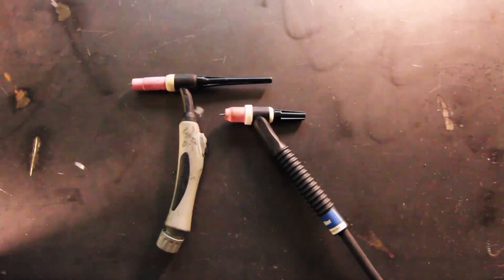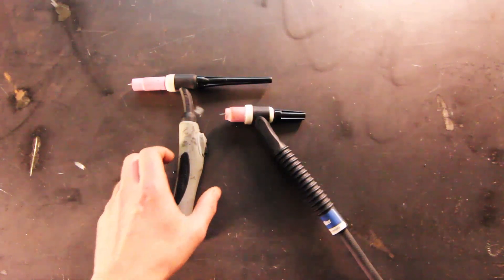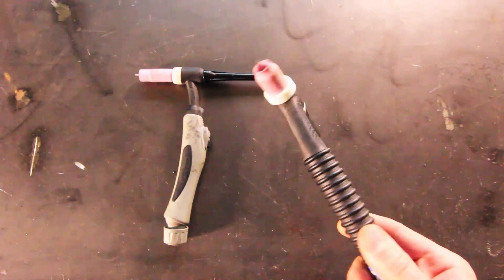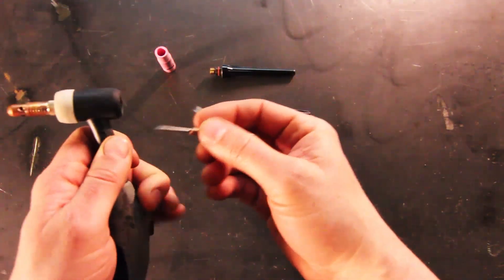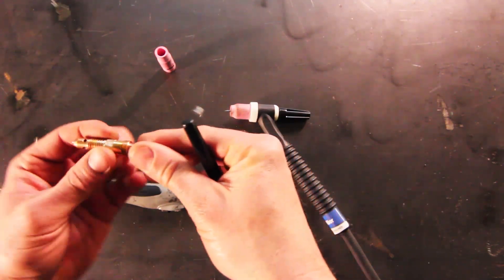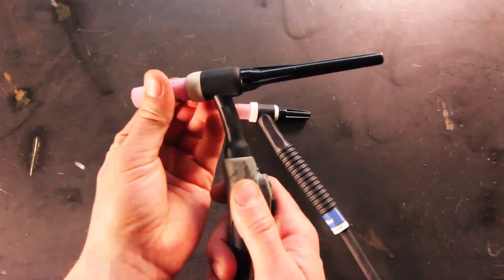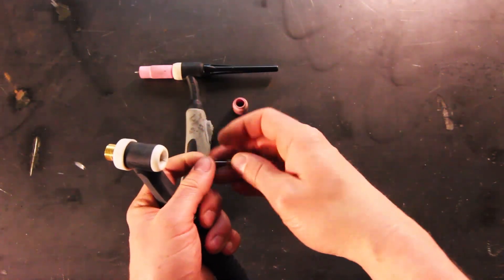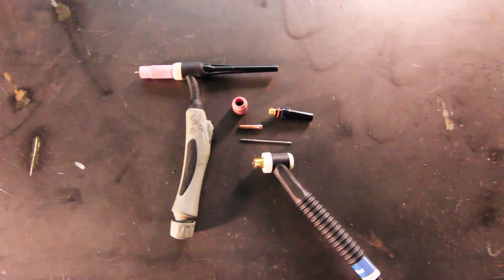2. TIG: The Torch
The TIG torch WP17 air cold torch

**All Arc Academy videos are designed for learning basic welding. In this video, Steve takes you through the basics of TIG welding. Please note: all machines and manufacturers are different. Please refer to the machine manuals and safety precautions of the machine manufacturer guidelines.